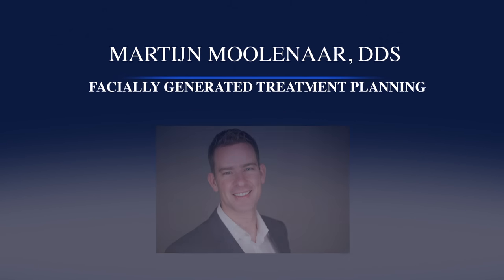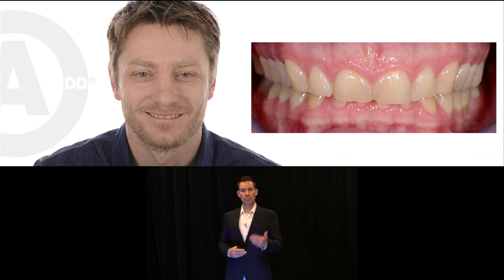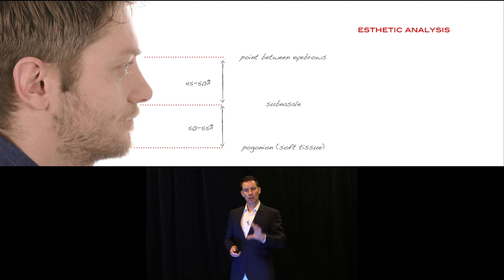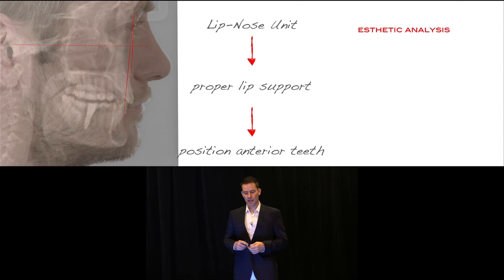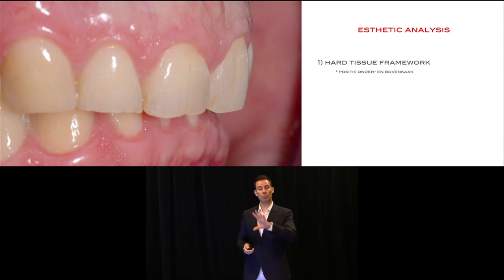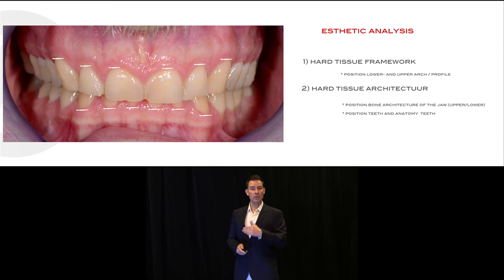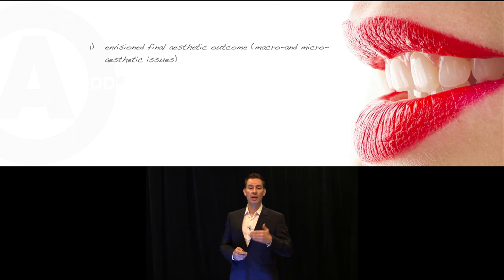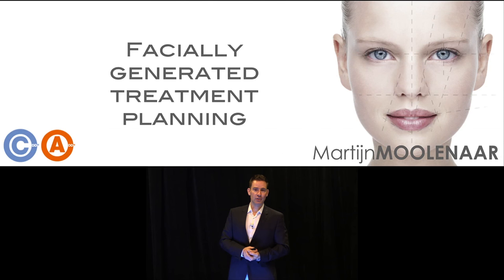Practice Inspiration - Dr. Martijn Moolenaar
Facially Generated Treatment Planning